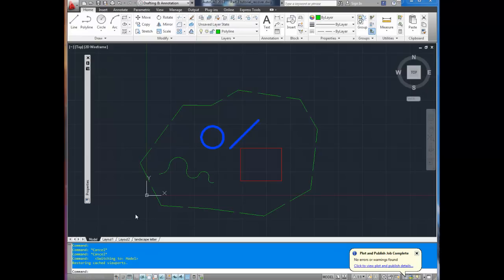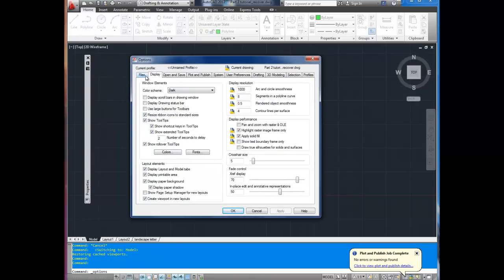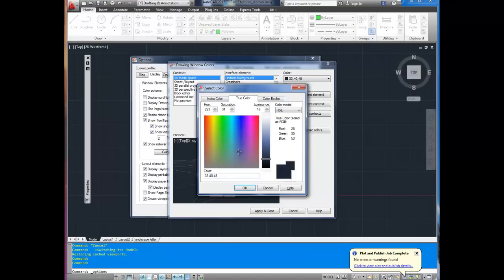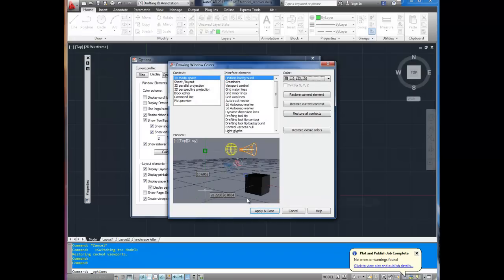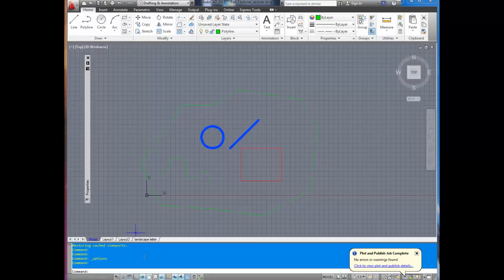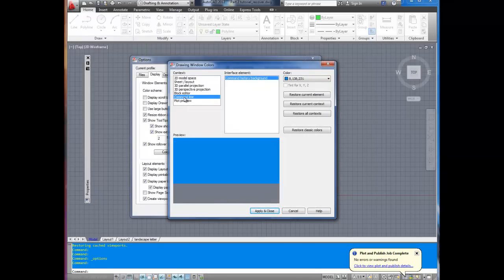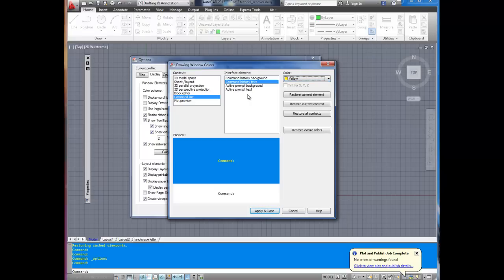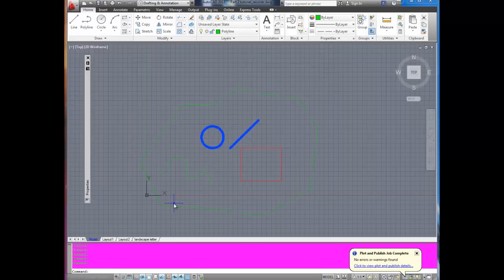Autocad Tutorial; Quick Tip How to Change Background and Command Line Colors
In this autocad quick tip I show you how to change the color of your model space background as well as the color of your command line background and text.